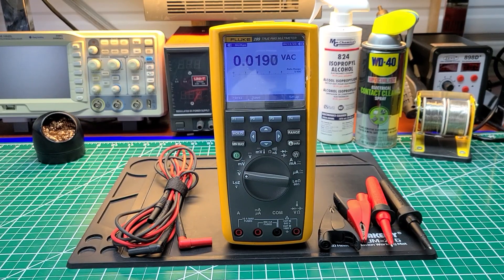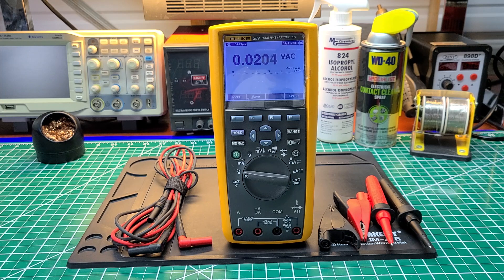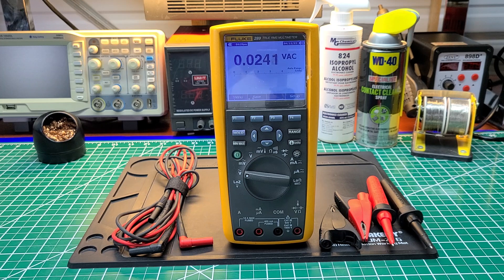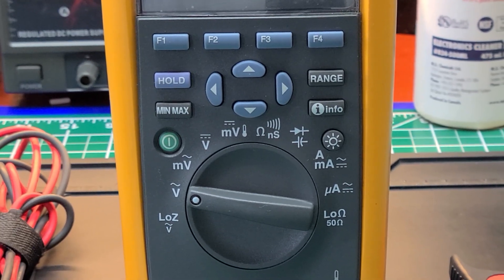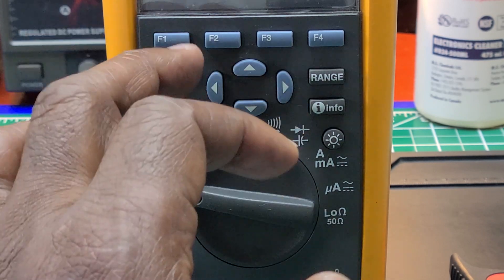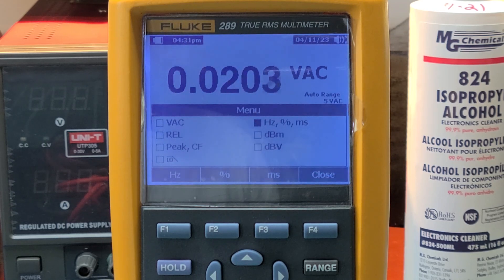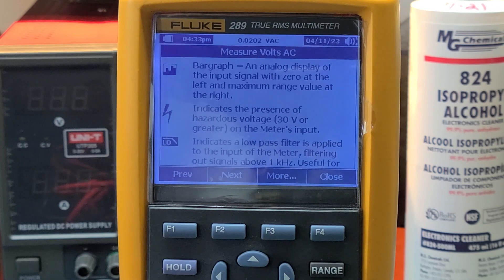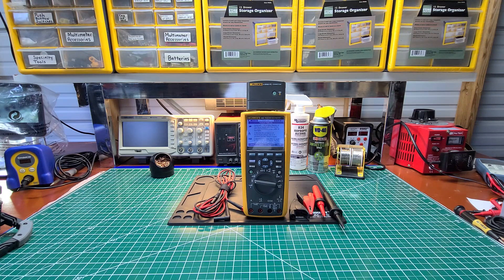🇺🇸 FLUKE 289 ( THE GREATEST MULTIMETER EVER MADE )